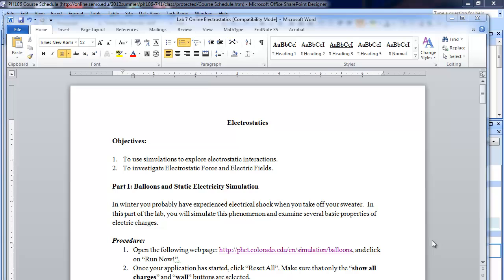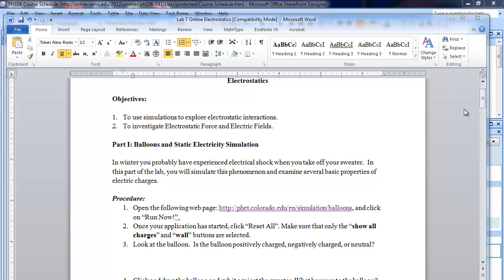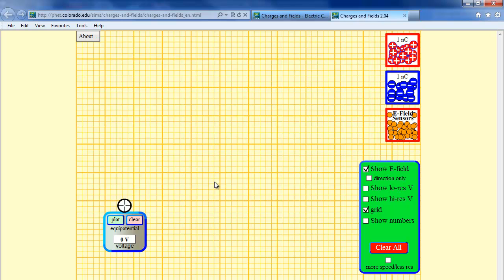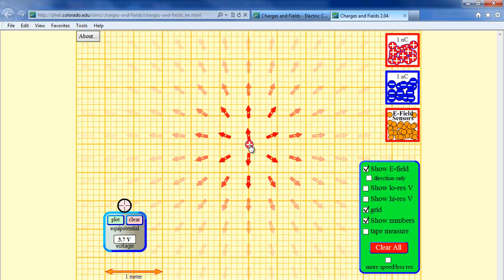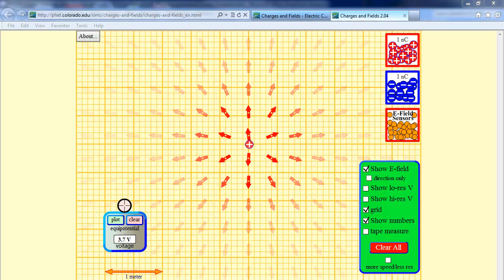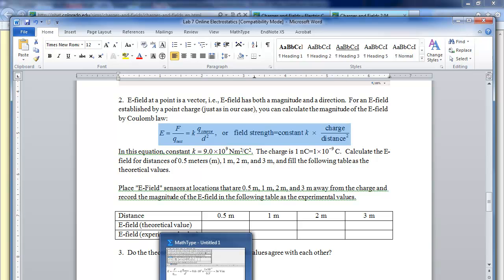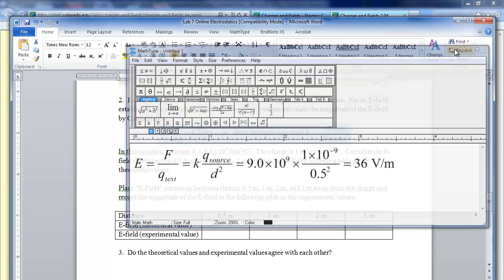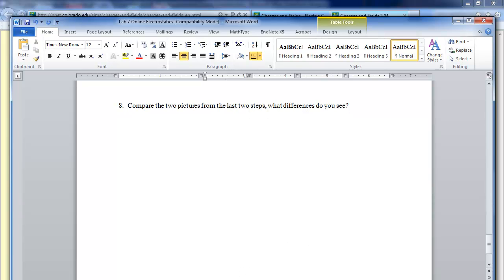Lab 7 Electrostatics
Video Instruction for Lab 7